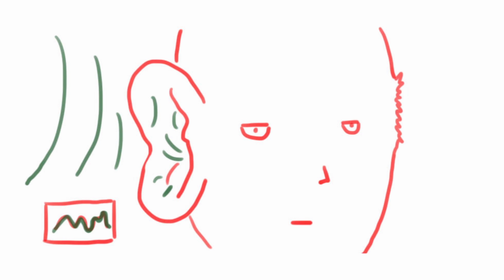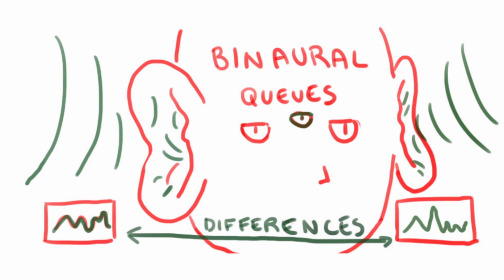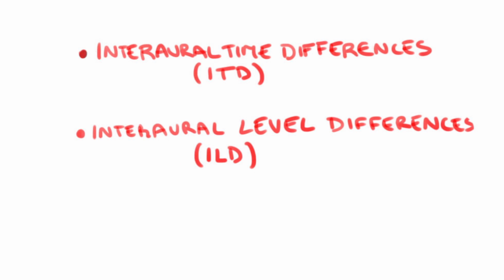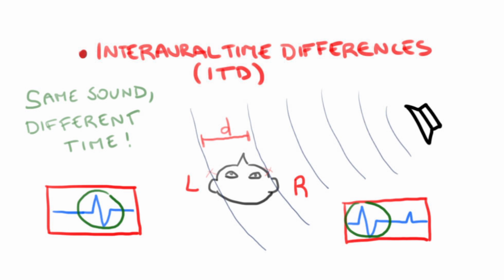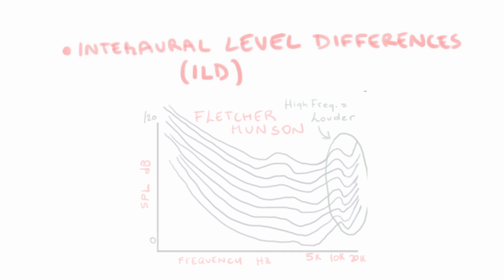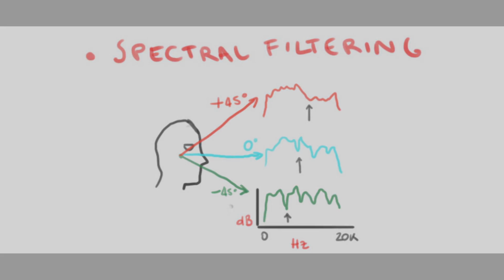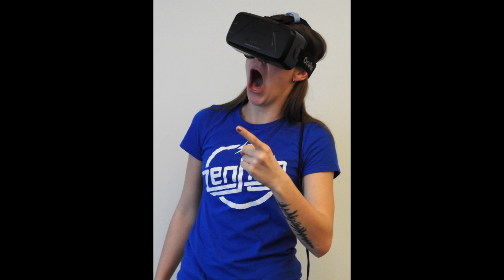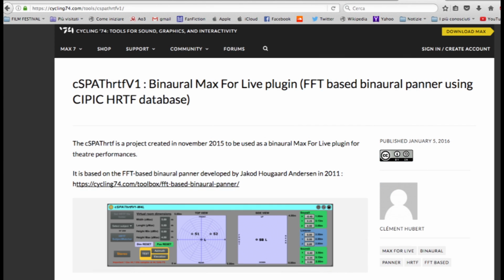EAST 305: Basics of Spectral Manipulation in HRTF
Here is a video discussing the basic functionings of Head Related Transfer Functions, focusing on their definition, spectral components and future applications.

Created by Diana Lazzaro, Dany Moussali, Corey Tardiff and Mark Iacono for the Electroacoustics department in Concordia University.

General Sources:

-Research Paper by Xiao-li Zhong and Bo-Sun Xie, Acoustic Lab, Physics Dept., School of Science, South China University of Technology, Guangzhou, China.

-Oculus Story Studio's tutorial overview on 3D audio Spatialization

-Lost by Oculus Story Studio as first VR movie

Sources (Chronologically)

00:02 - Morning Stroll - Josh Kirsch, Royalty Free.

00:25 - Brüel’s & Kjær’s Head and torso simulator - 2014AIST. Free to share by Attribution.

00:46 - Based off equation from CIPIC

00:50 - CIPIC website, Free to share by Attribution.

01:16 - Reworked results from Dmitry N. Zotkin et al. . Acoust. Soc. Am. 120 4, October 2006.

01:30 - KAR-BMPH microphones for HRTF measurements

01:31 - KEMAR model in the anechoic chamber of TU Berlin.

01:33 - From Xiao-li Zhong and Bo-Sun Xie's research paper

01:37 - Dmitry N. Zotkin et al. . Acoust. Soc. Am. 120 4, October 2006.

01:42 - Reworked from

03:49 - From this thread

04:54 - Reworked from

05:14 - Oculus HRTF engine

05:20 - CIPIC open Source database

05:25 - Max Msp Binaural patch using CIPIC open source database